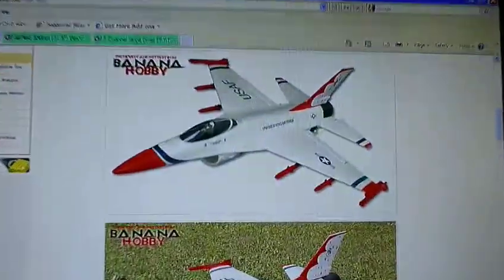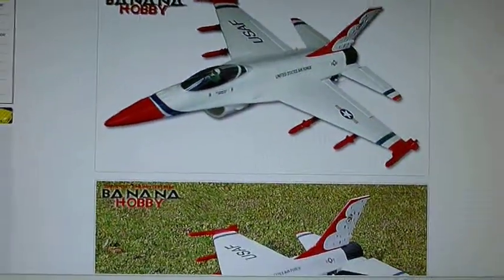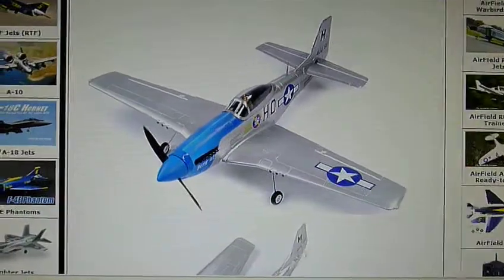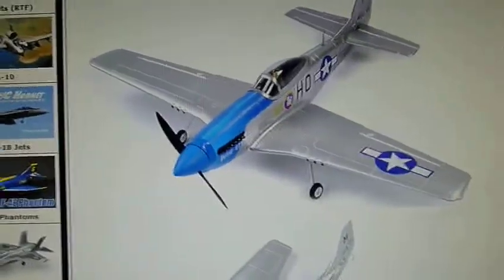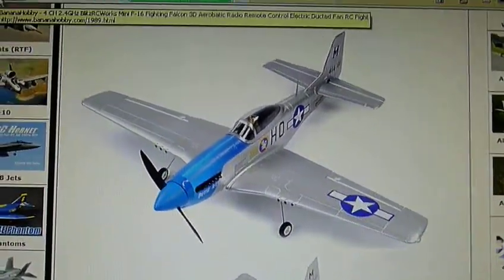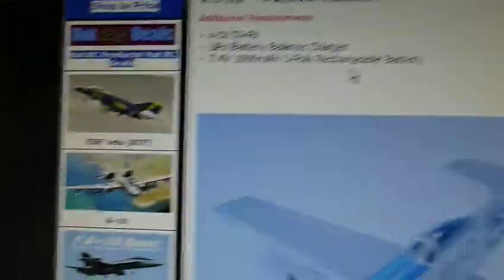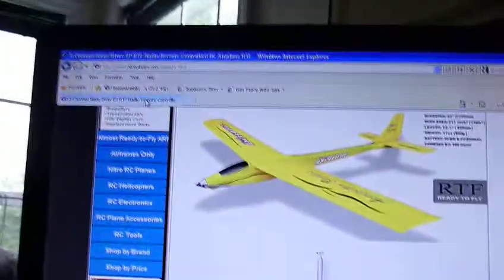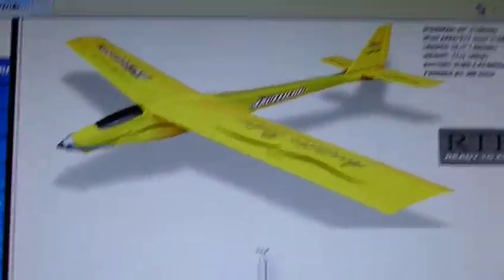My RC Journey- The Preflights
I explain what my friend and I will be doing over the next few weeks as we get our planes and start flying them. I will TRY to get videos of the maiden flights up, but there is a chance that we will both be too exited to remember to bring the camera. Here is a link to the cardboard plane fail